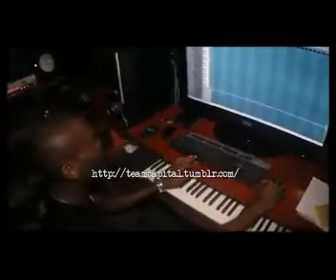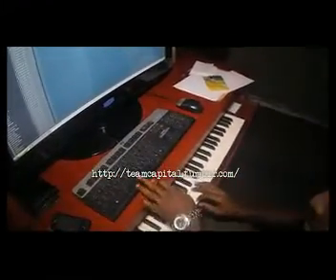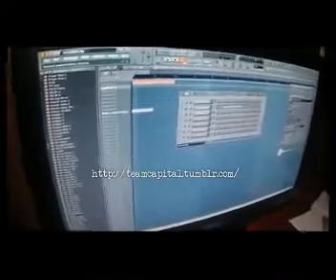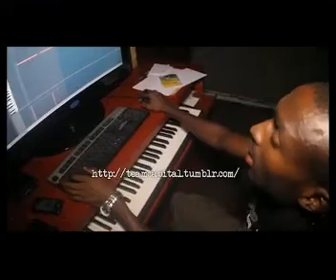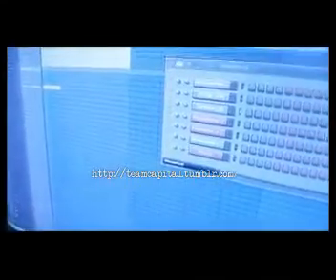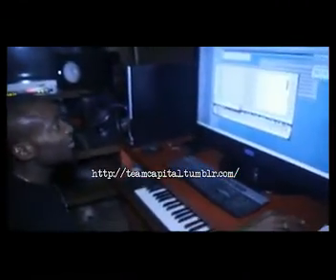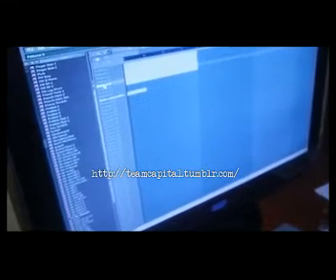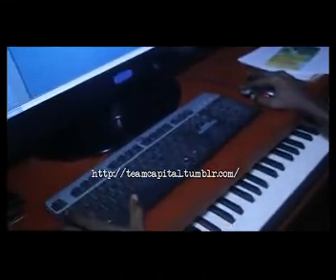LEARN BEAT MAKING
Edited by @microd member of @teamCapital6